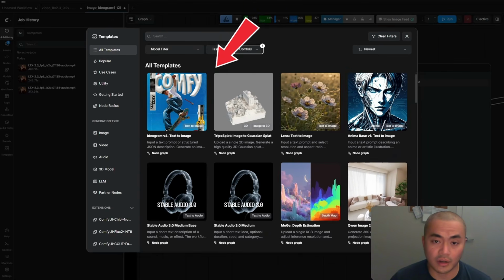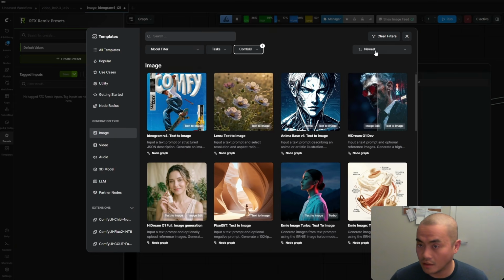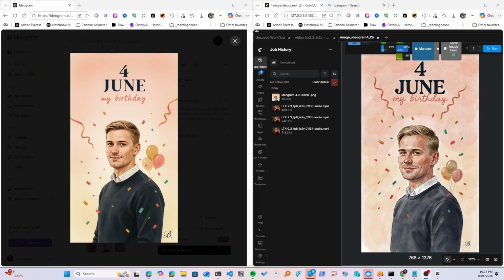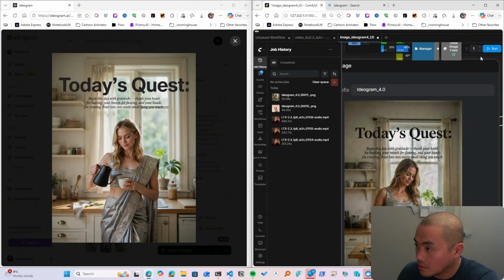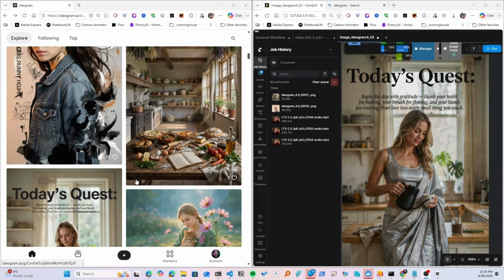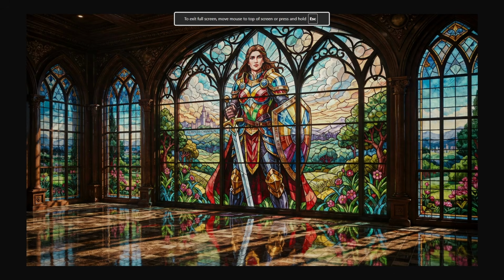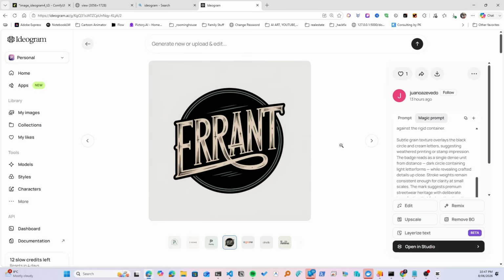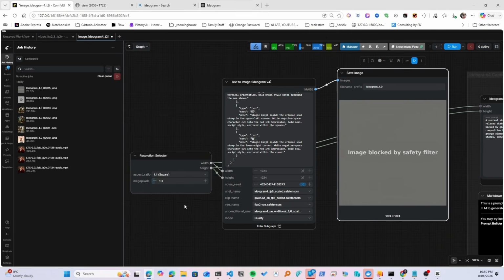Set Up Ideogram v4 Locally | Complete Comfy UI Workflow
In this video, we explore Ideogram 4 running locally within Comfy UI, showcasing how this powerful ai image generator can be utilized on your own GPU. We test its capabilities for text to image generation, demonstrating the benefits of local ai. Discover the creative potential of this generative ai and see how it performs as an ai art generator free from API credits.